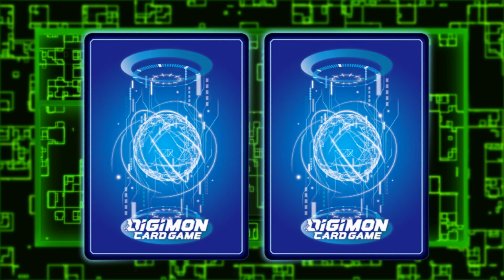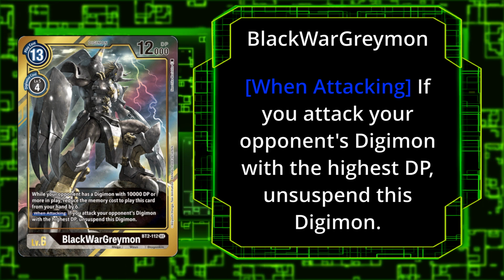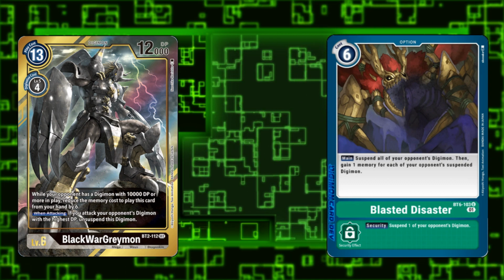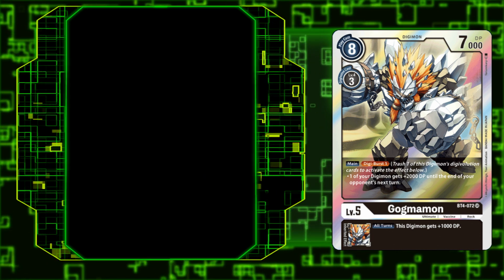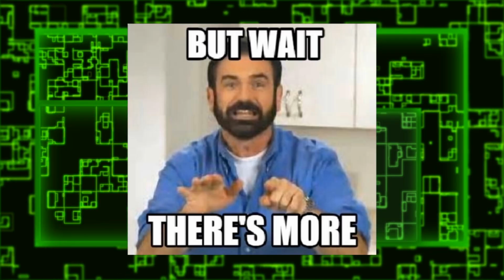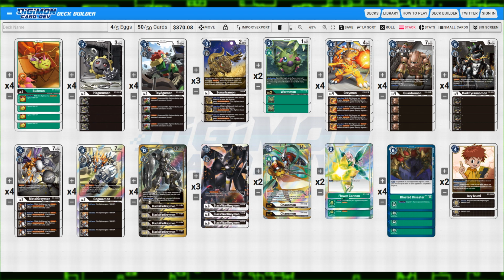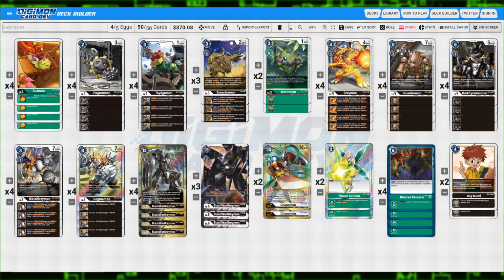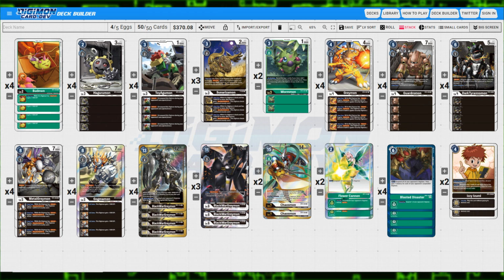Digimon TCG BlackWarGreymon Disaster Deck Profile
I introduce you to a brand new deck idea surrounding a sweet 2 card combo between BT2 BlackWarGreymon and BT6 Blasted Disaster option card. This combo, along with some choice digivolution sources and a new promo card, allow BT2 BlackWarGreymon to delete each and every one of your opponent's Digimon, while also clearing Security Checks!

📰Digimon TCG News📰

👾Meta Discussion👾

🩳Future Meta Shorts🩳

📦Unboxing Videos📦